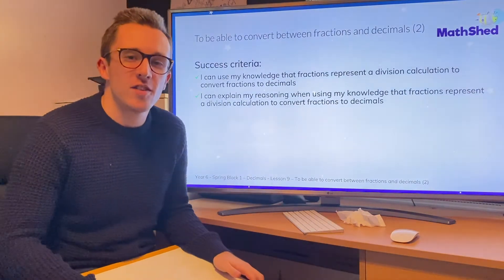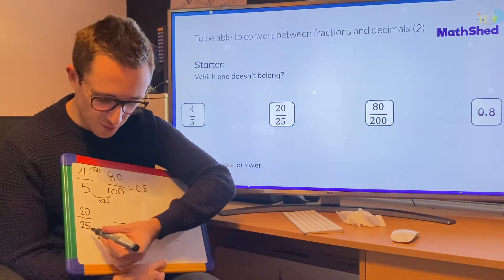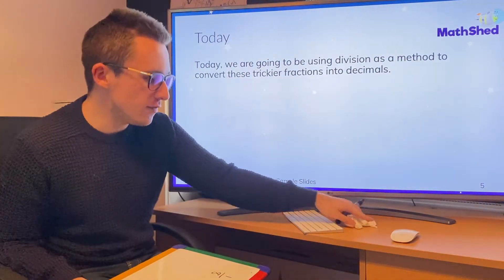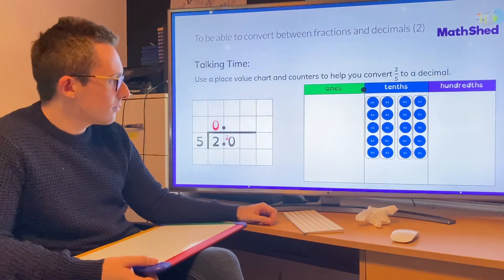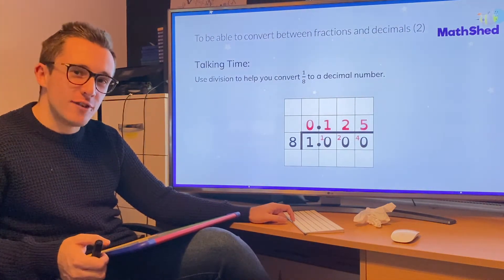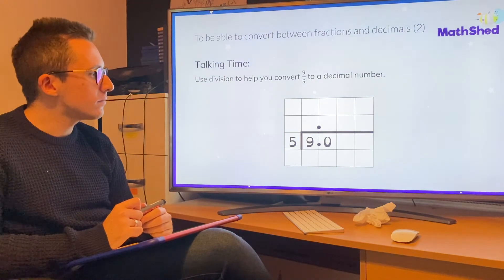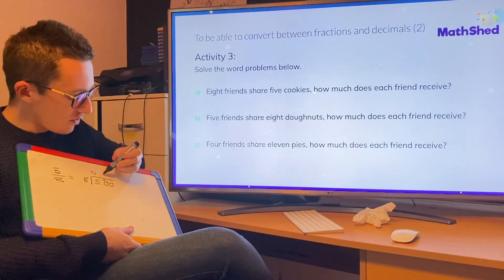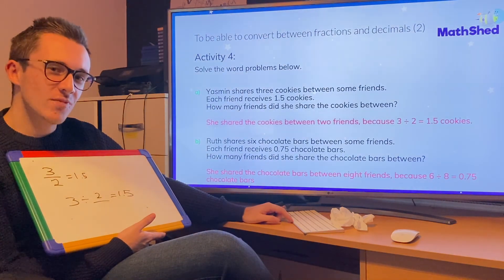Decimals and Fractions 3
Lesson 3 on Decimals and Fractions. Delivered as part of Distance Learning for Year 6 at Giles Junior School.